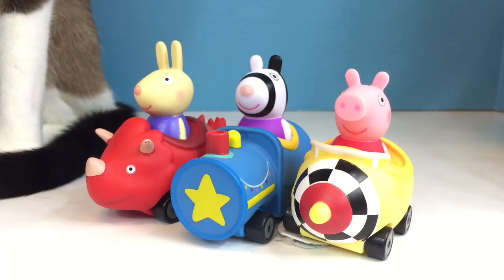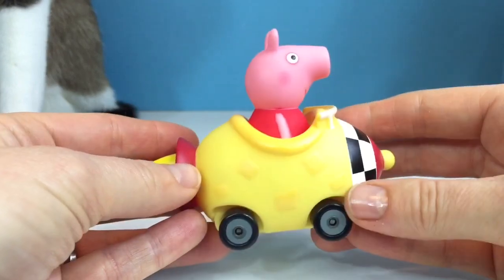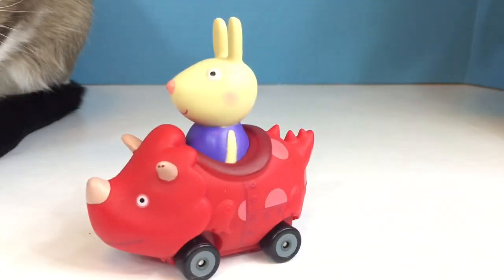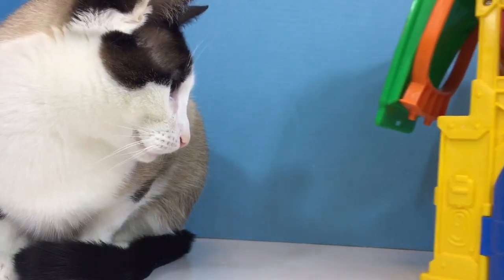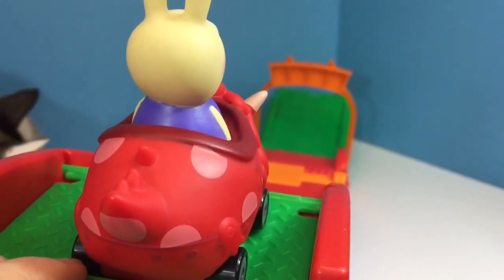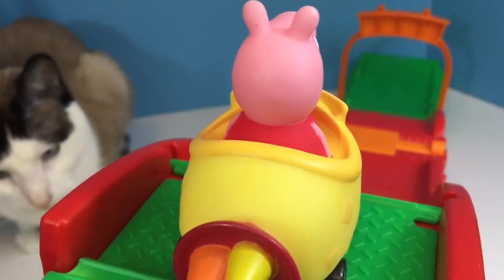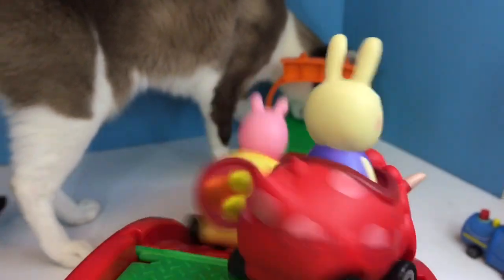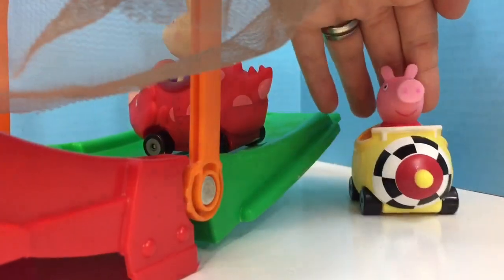PEPPA PIG Toys Race Cars Collection!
Popular best Peppa Pig toys videos cars race racing kids toddlers preschoolers

Tiny Treasures sets up a race for Peppa Pig and two of her friends. Kitty stops by to watch the race. Who will win? Enjoy!

Our channel provides fun videos about toys, learning, nature and so much more for kids of all ages! Have a great day:)